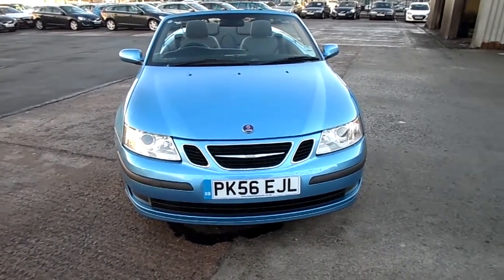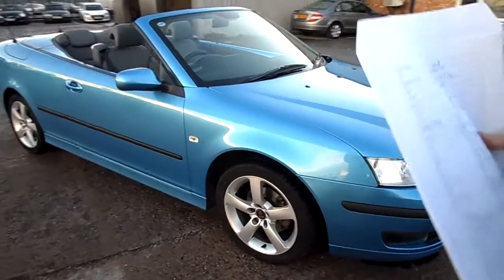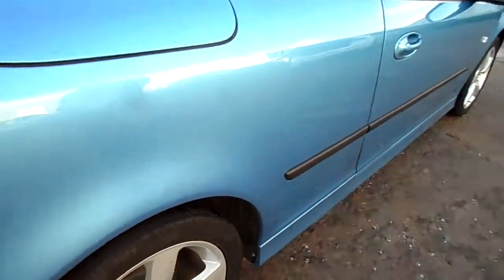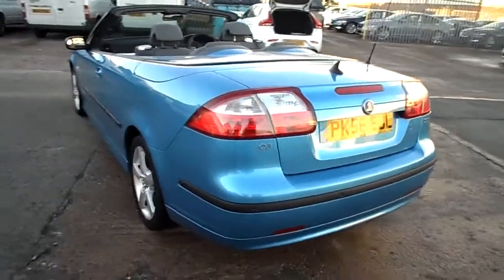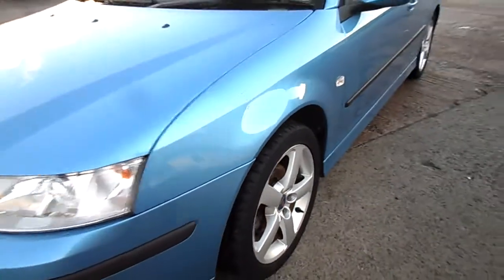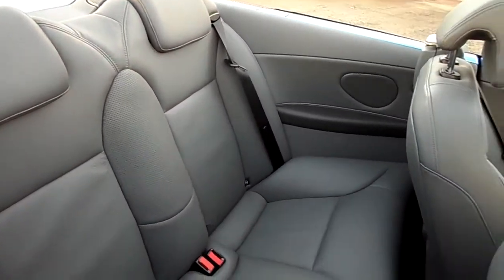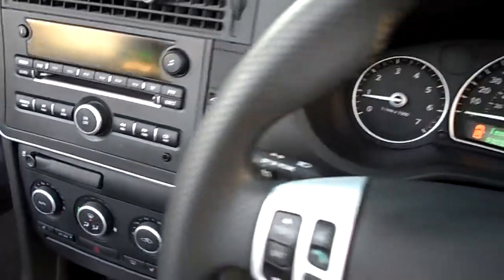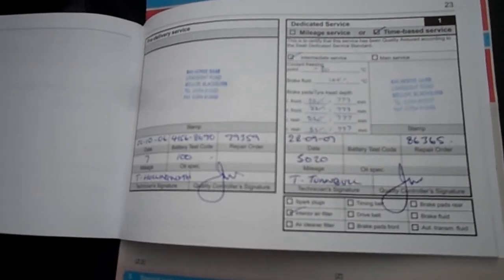www dealerpx com Saab 9 3 Vector